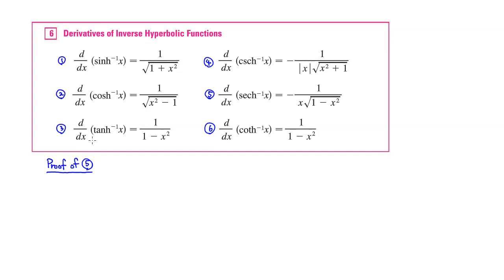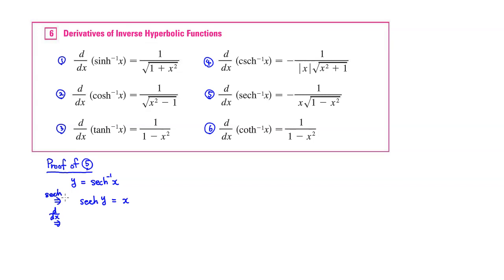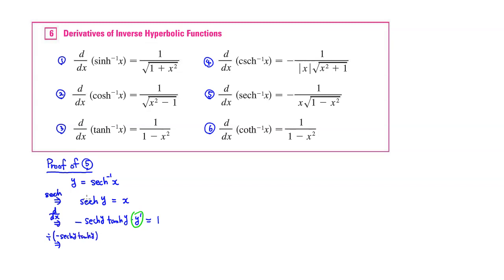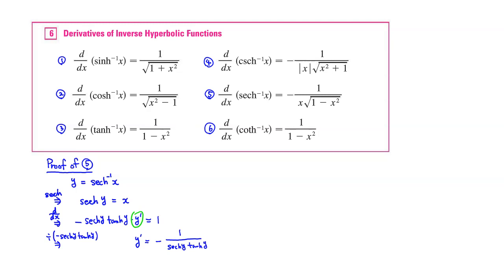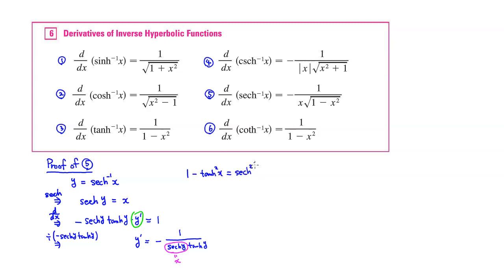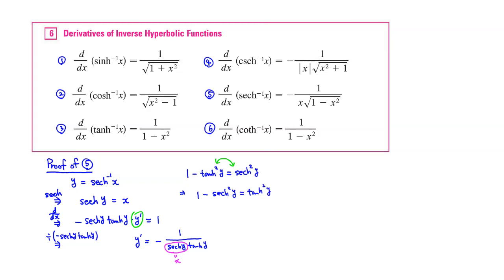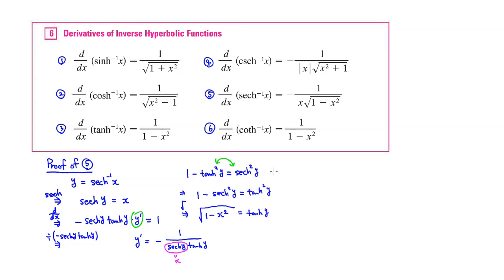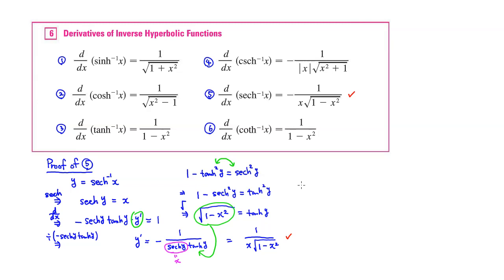Derivatives of Inverse Hyperbolic Functions